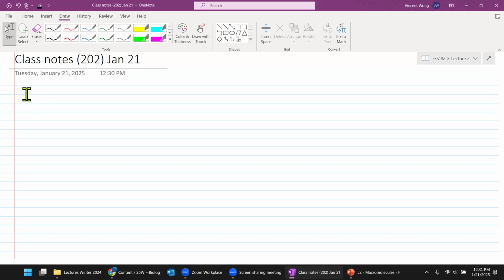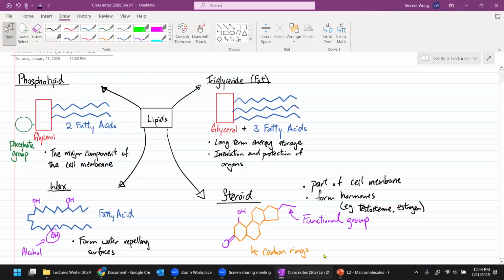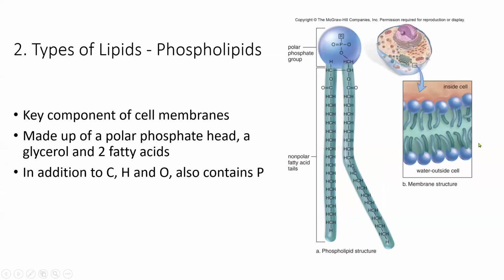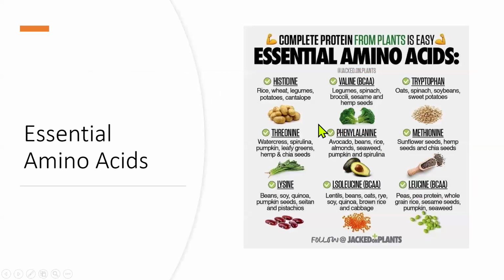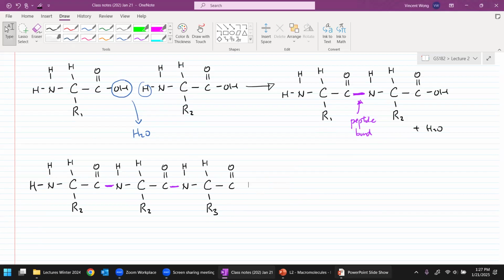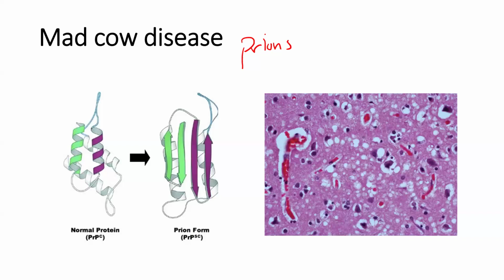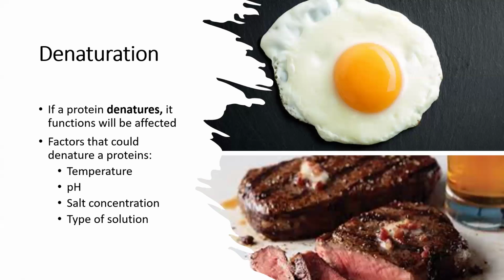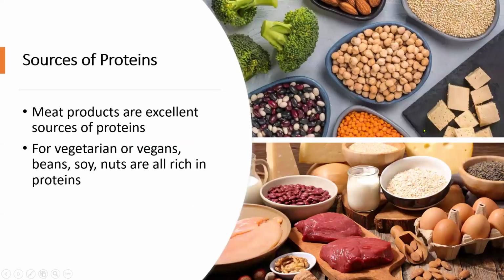L2 Macromolecules Part 2 Jan 21 2025